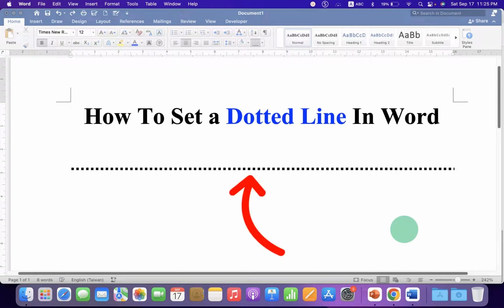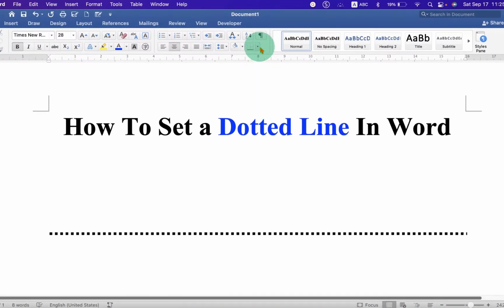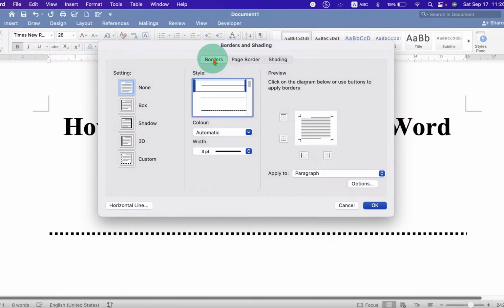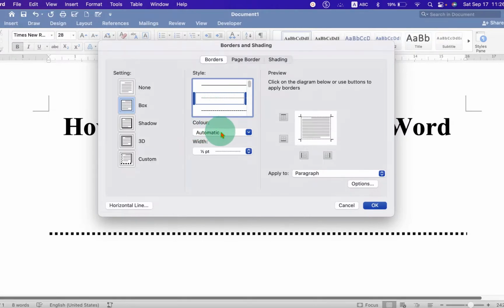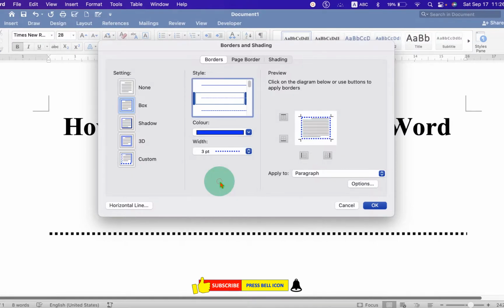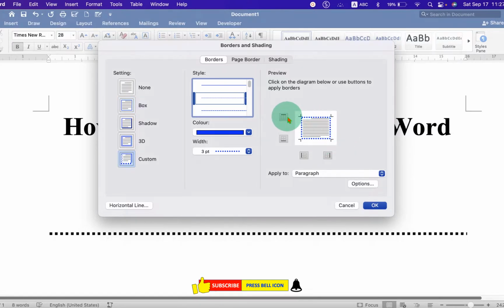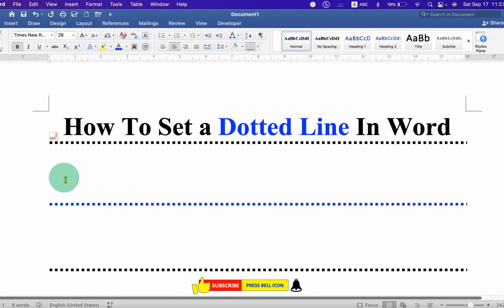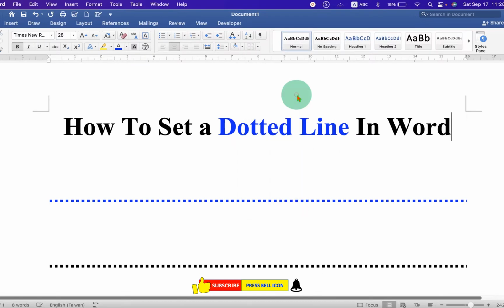How To Set a Dotted Line In Word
Watch in this video How To Set a Dotted Line In Word document in MS Word under the text